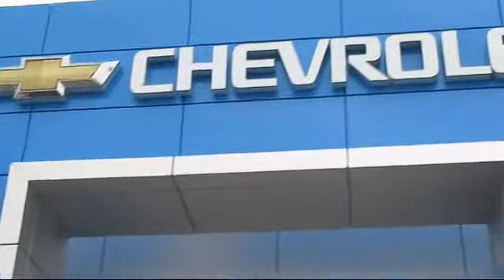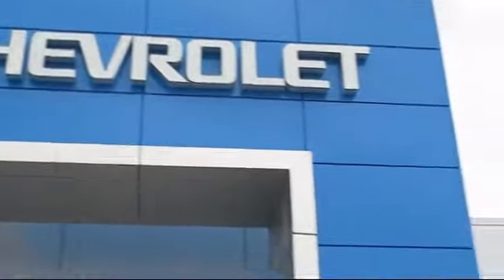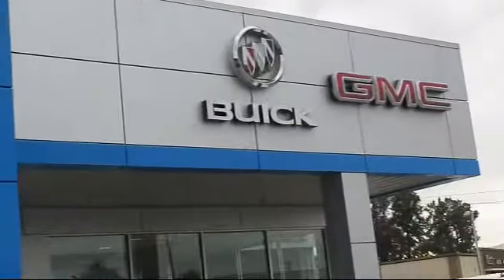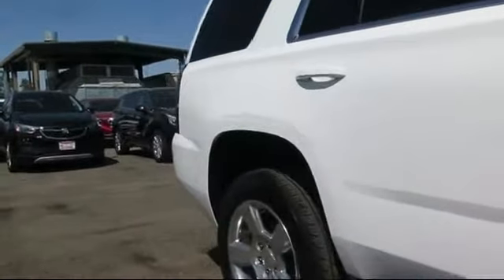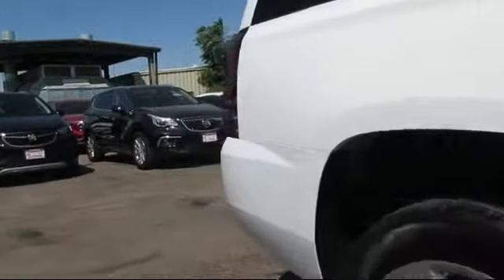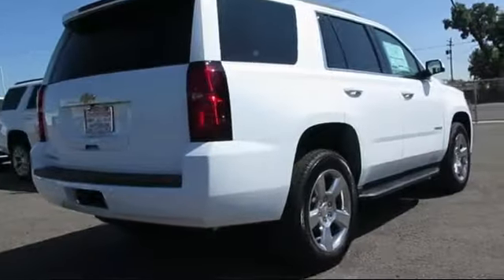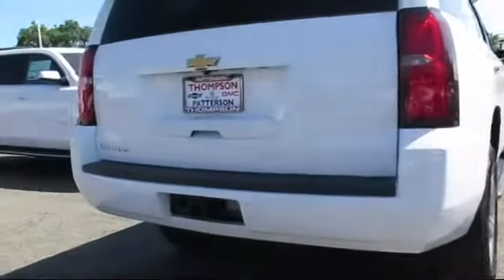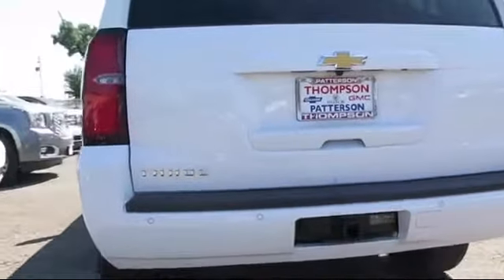2018 Chevrolet Tahoe LS Modesto Tracy Turlock Los Banos Merced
2018 Chevrolet Tahoe LS Stock Number: 187930 Vin:1GNSCAKC2JR403849.